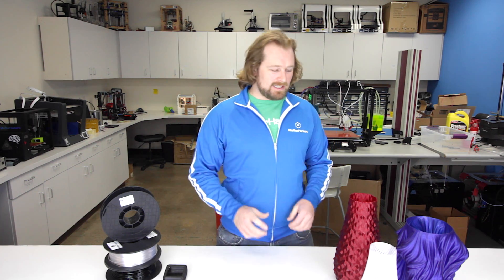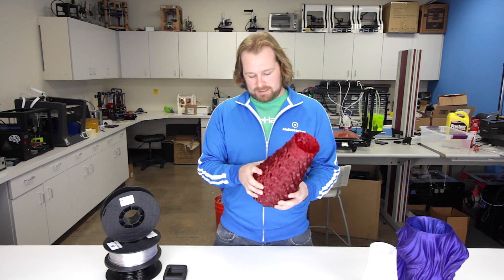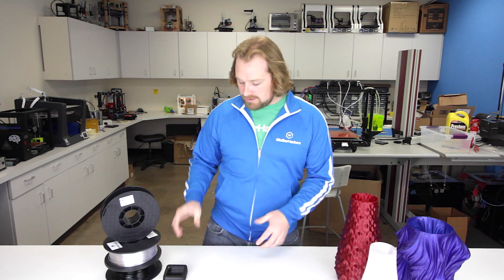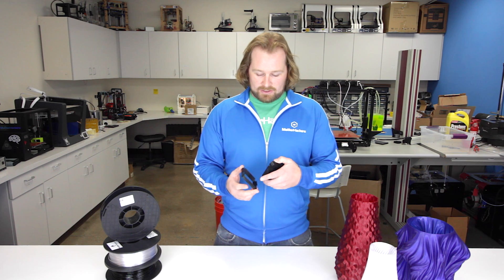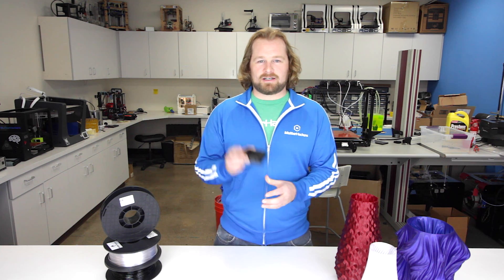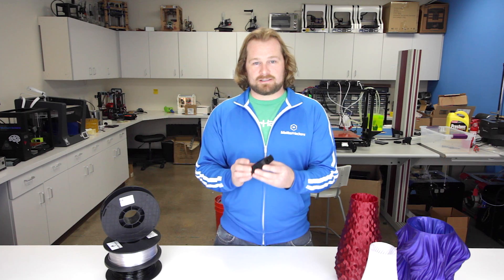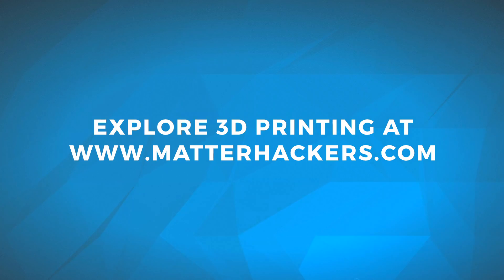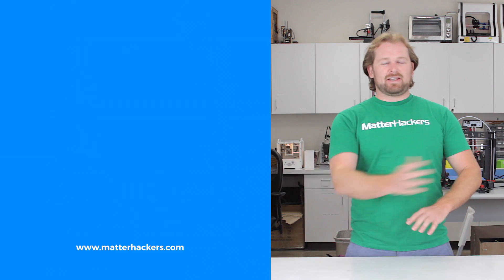How To Succeed When 3D Printing With PETG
Durable and easy to print, PETG filament is likely to take over as the most commonly-used filament. This guide provides a few tips and tricks on how to get started and embrace the fantastic properties of this material.